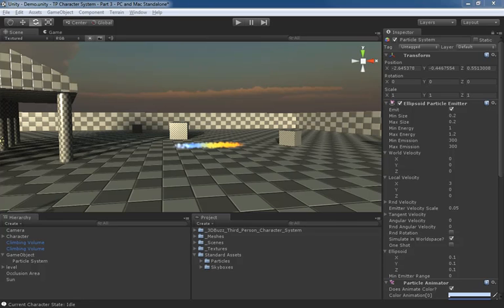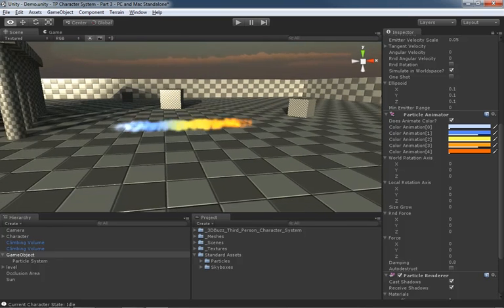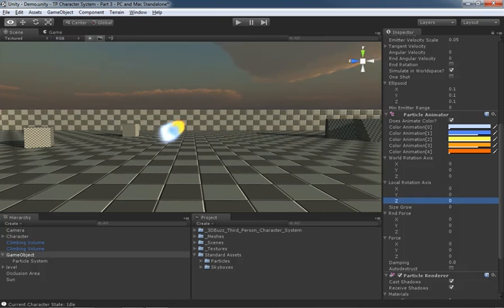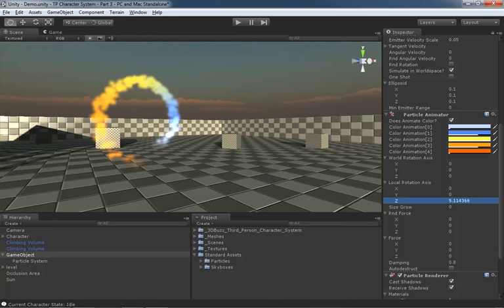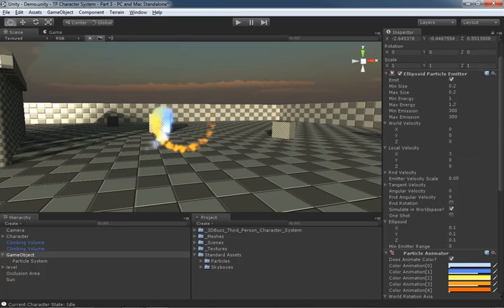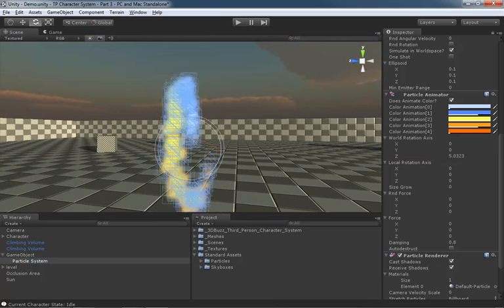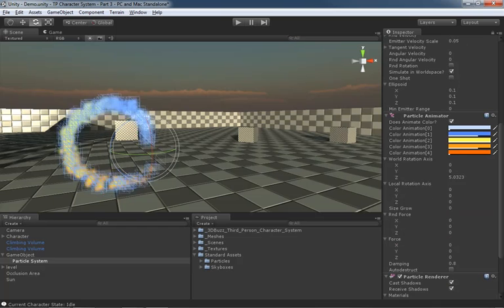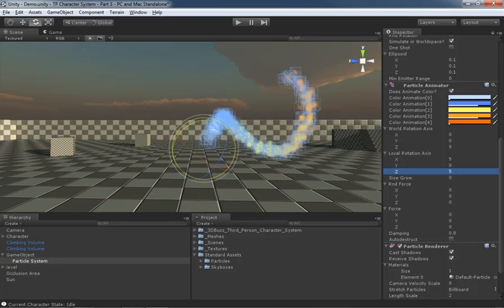🔴 Particle Animator: Local Rotation Axes • Particles • Unity Game Dev • Fundamentals • (Pt. 177)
Learn Unity Game Development for Beginners - Particles - Particle Animator: Local Rotation Axes.

Local rotations allow you to create orbital effects for particles by revolving them around a given global or local axis.